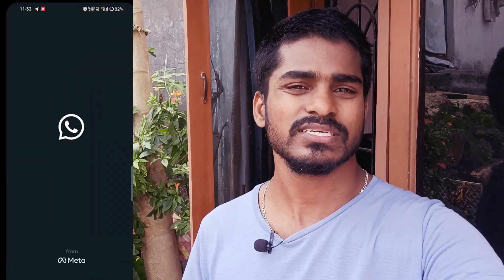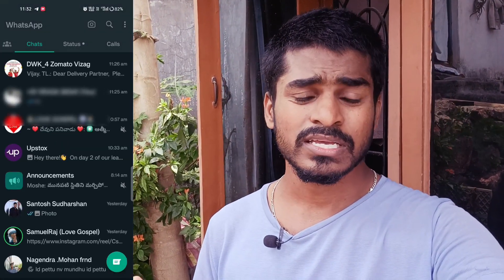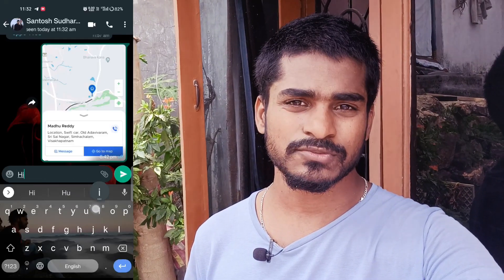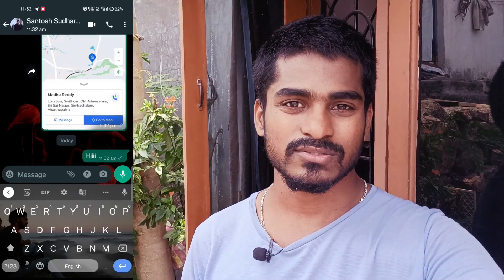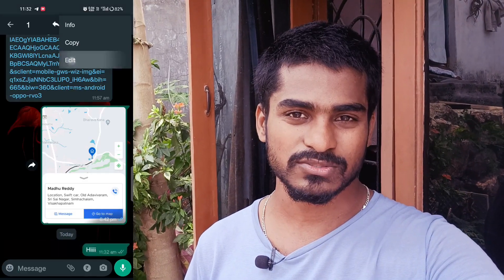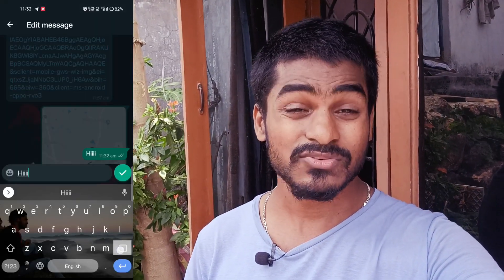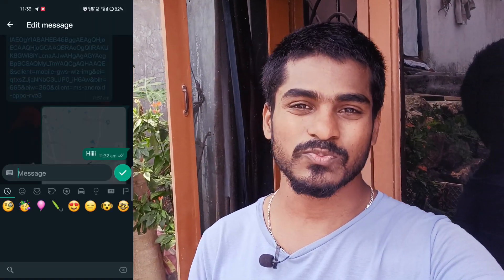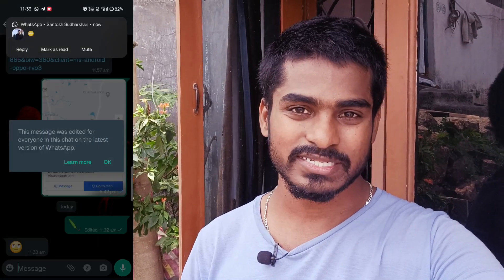How to edit whatsapp messages in Telugu | balulucky027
Friends eroju video lo whatsapp chat messages edit cheyadam ela ani chepanu soo video end varaku chudamdi..
nachite like👍, share🤝, comment🗨️ cheyamdi.

Thankyou!  Have A Good day 😊

Similar Searches:
balulucky027
Telugu technology facts
Telugu technology news
telugu tech news
Telugu tech
whatsapp tricks
hidden features
android tricks
Hidden tricks
Bike finance check online telugu
in telugu
WhatsApp Edit Message Feature 2023
What's app Edit Message 2023
whatsapp new update
whatsapp scam
whatsapp chat edit kaise kare